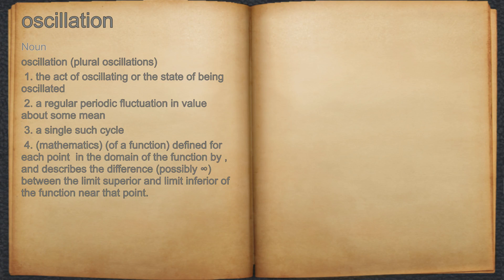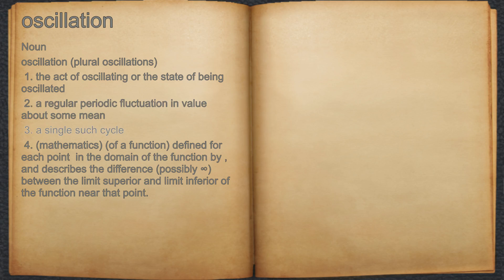What does oscillation mean?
A spoken definition of oscillation.

Intro Sound:
Typewriter - Tamskp